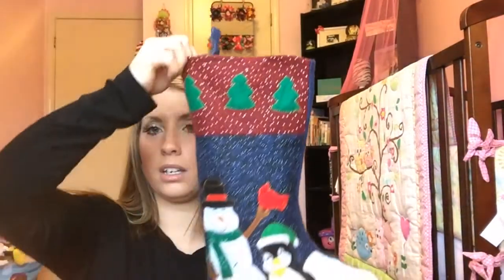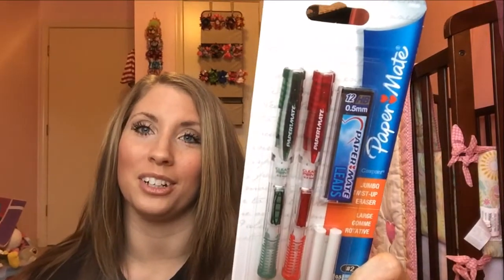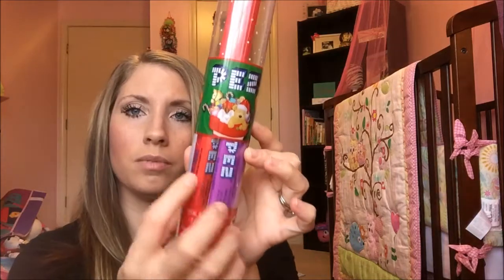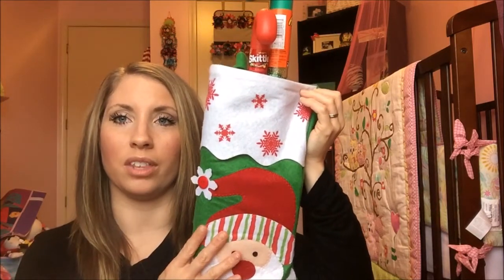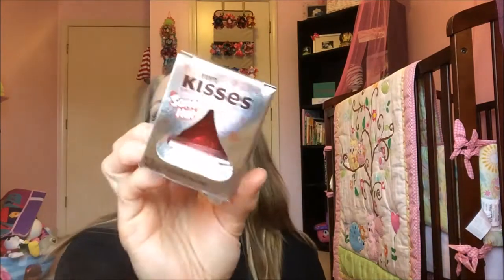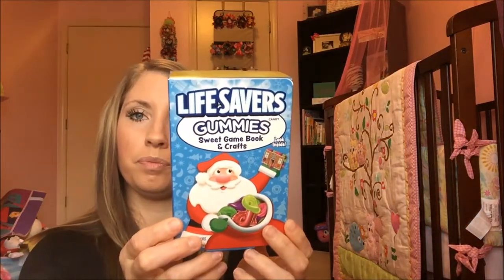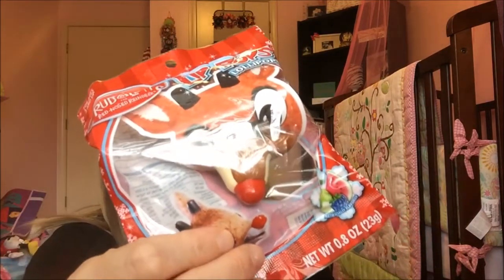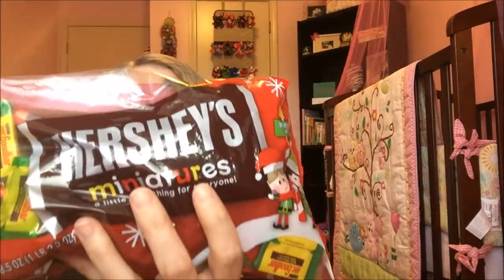Stocking Stuffers 2015 | Vlogmas Day #15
New to my channel? Give this video a "thumbs up" if you liked it and want to see more!

My Links...